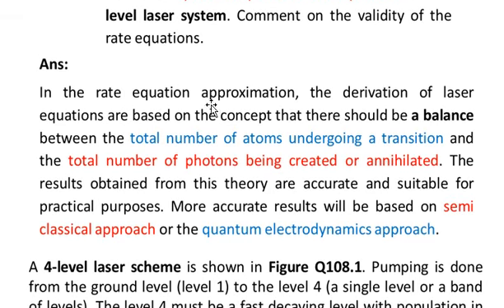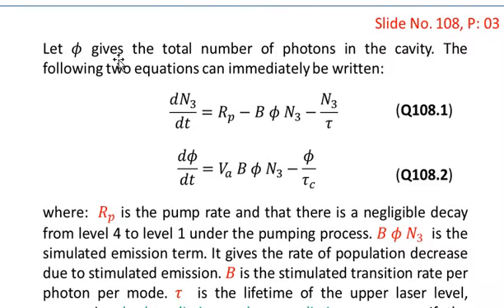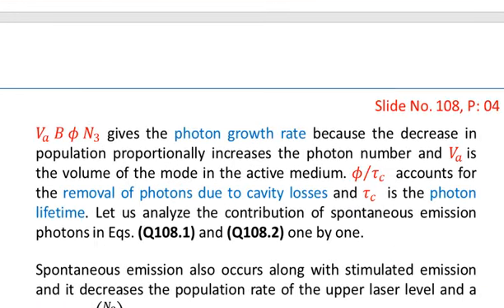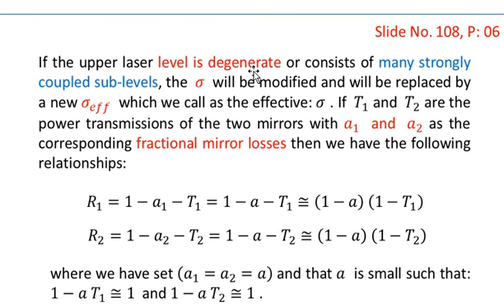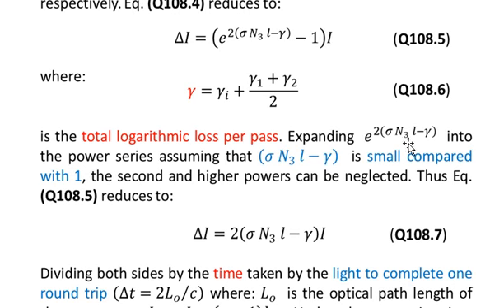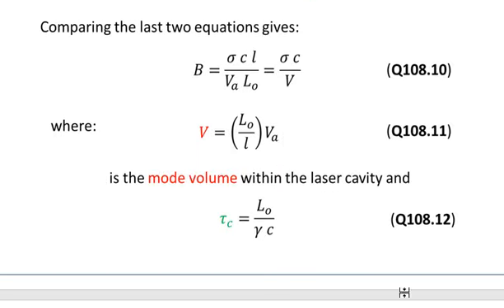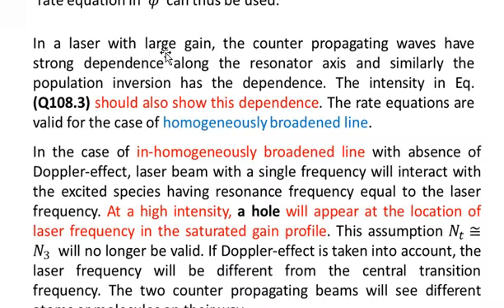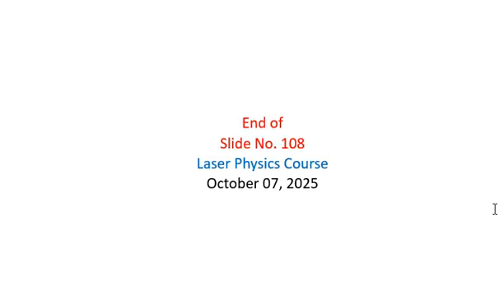Slide108 Space Independent Rate Equation for a 4 Level Laser System Laser Physics Course